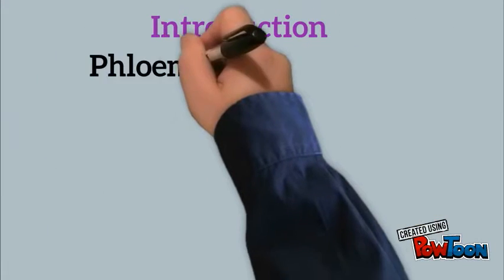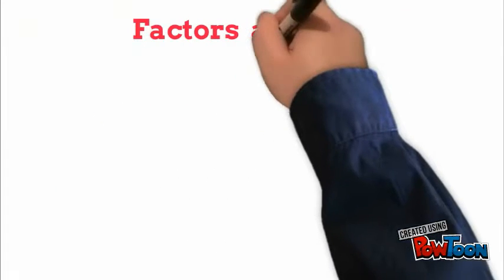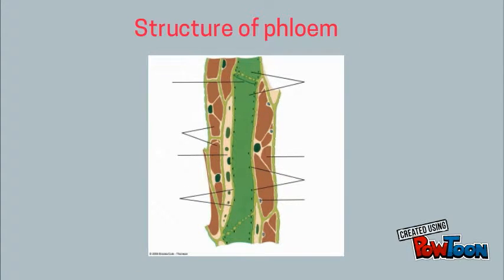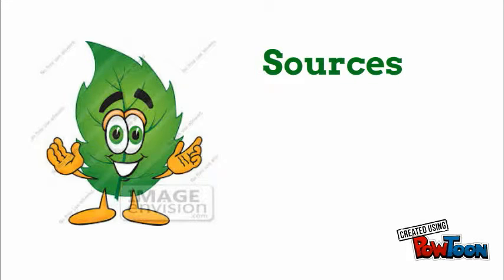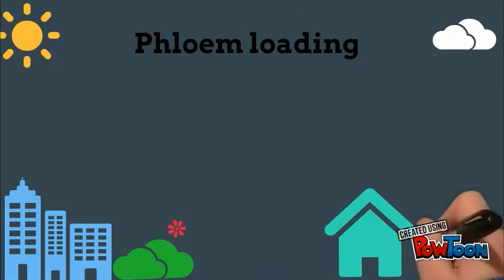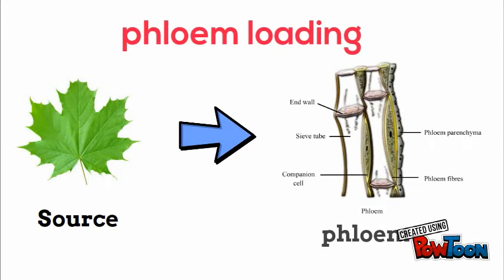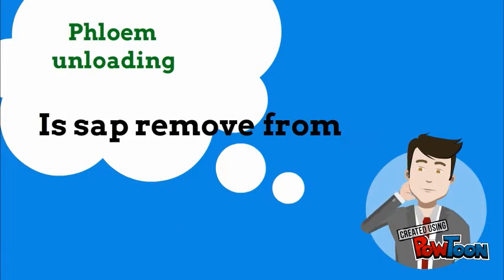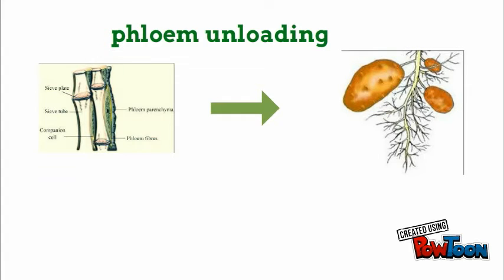Phloem Translocation Group B7